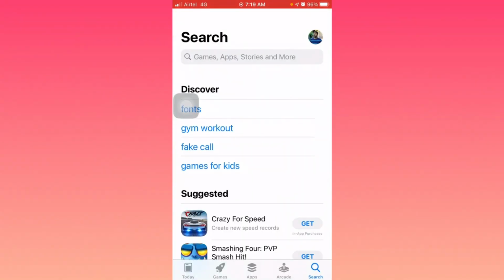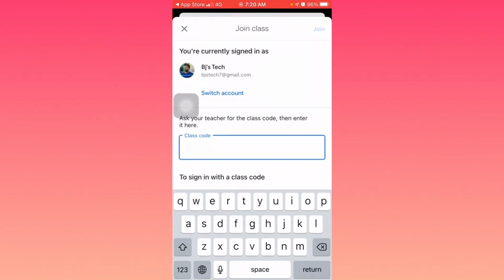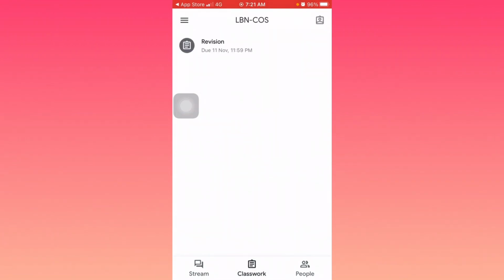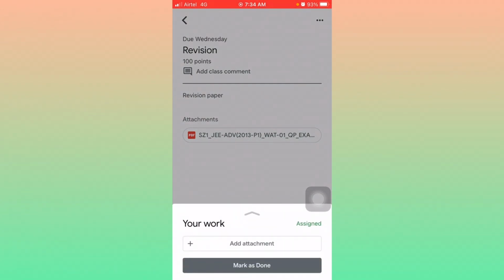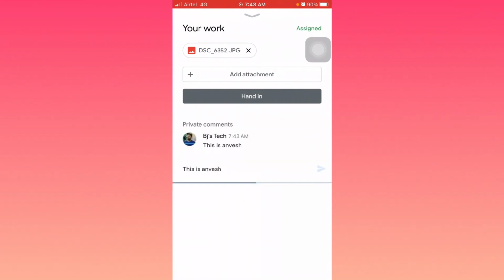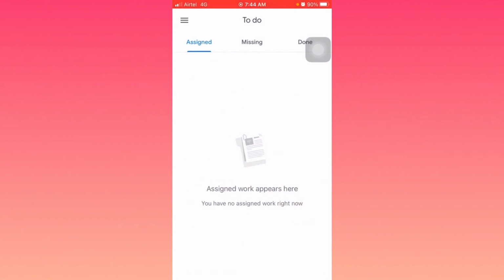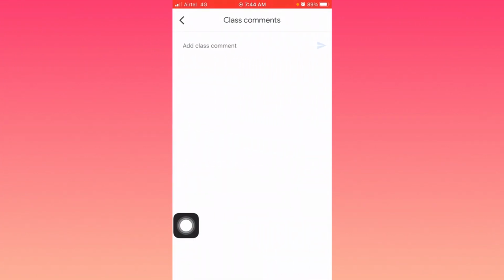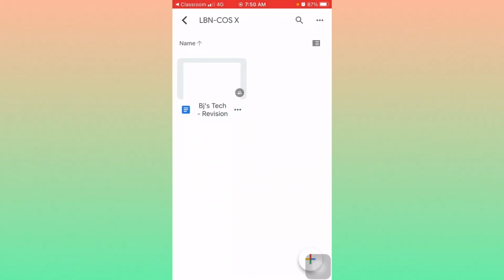How to use google classroom for a student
Hello everyone this is Anveshbj.
In this video How to use google classroom as a student in effective way.